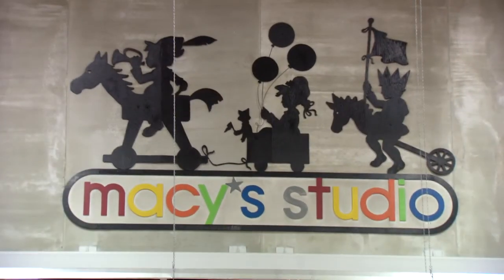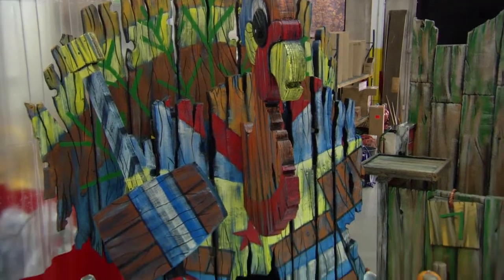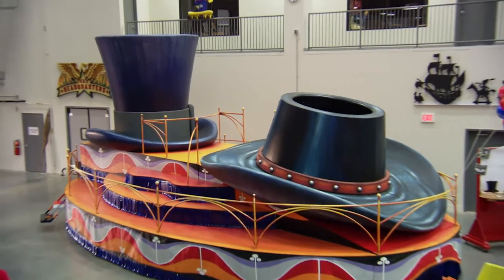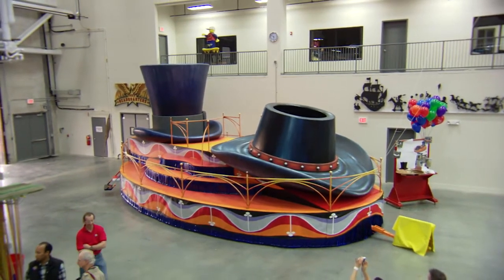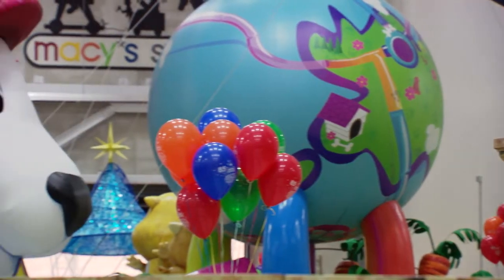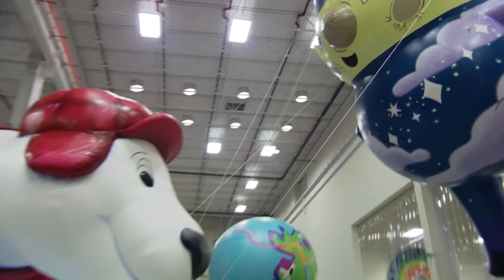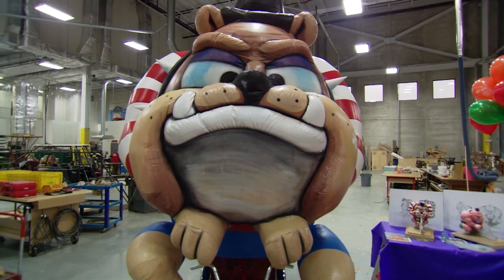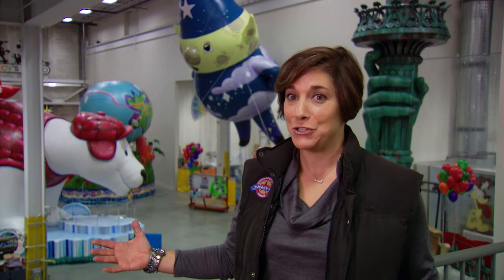Macy's Thanksgiving Day Parade.mp4